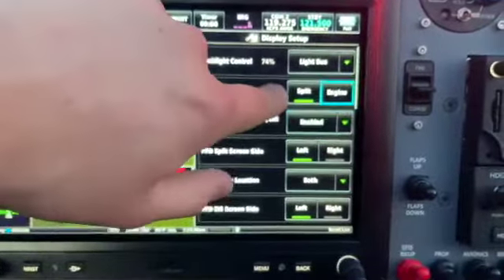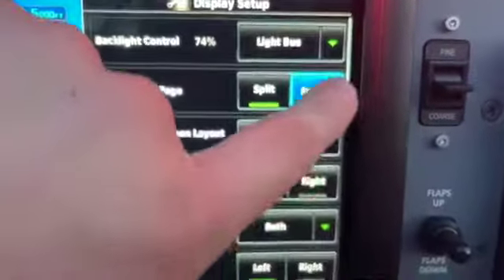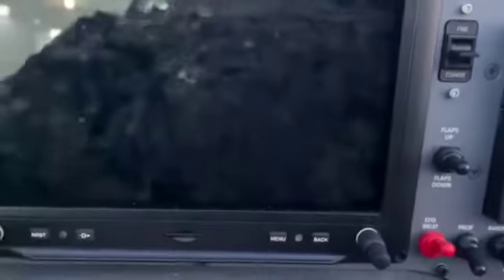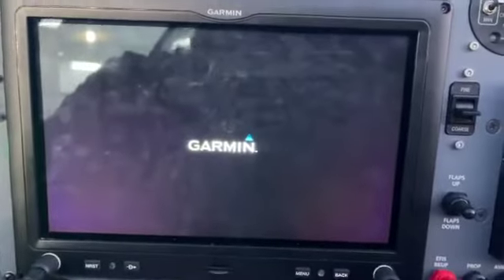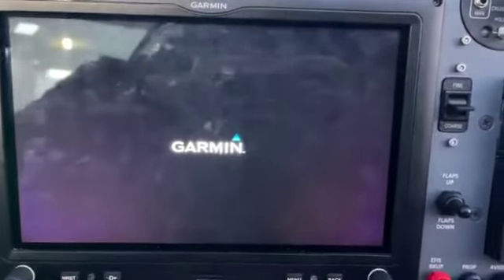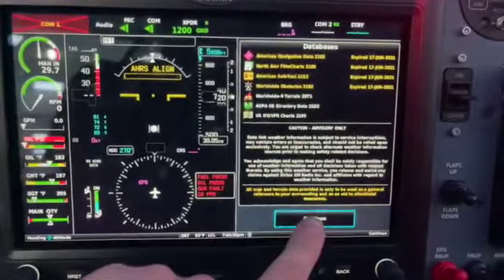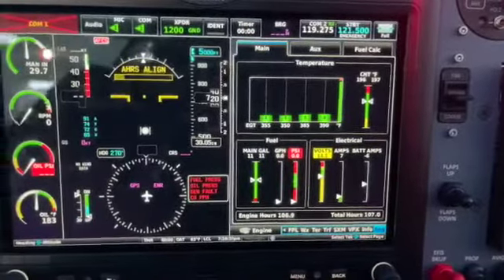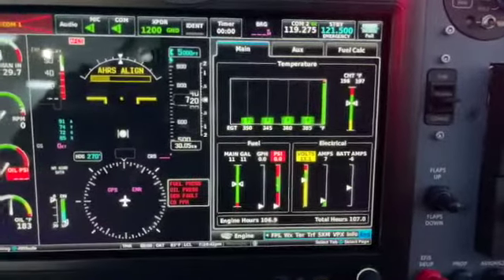Setting Up Your Engine Information on Garmin G3X Touch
Here's a little tutorial on how to set up the Garmin G3X Touch to immediately show you engine information after boot-up.